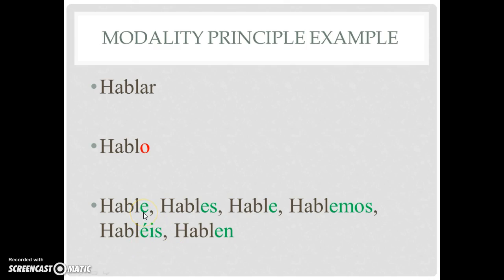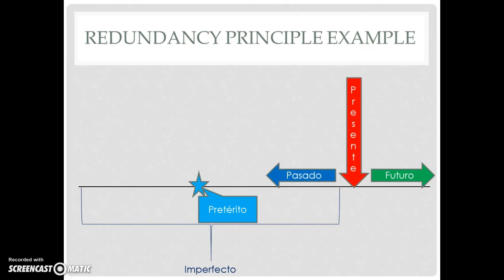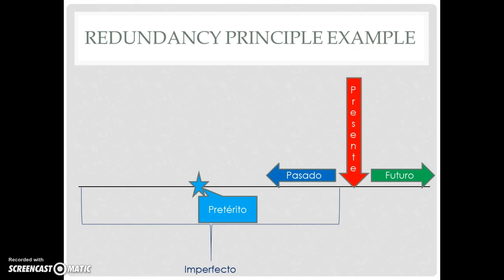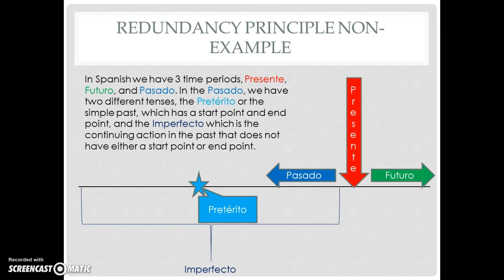Modality/ Redundancy Principle Video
Screencast-O-Matic on Modality/ Redundancy Principles